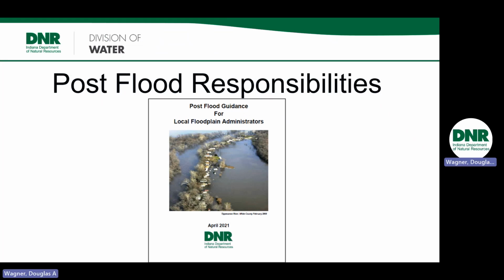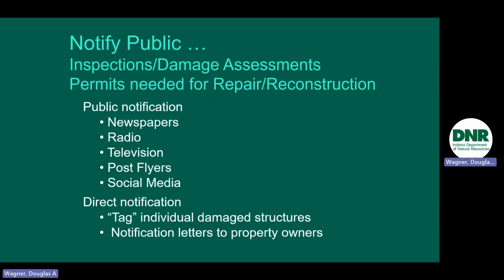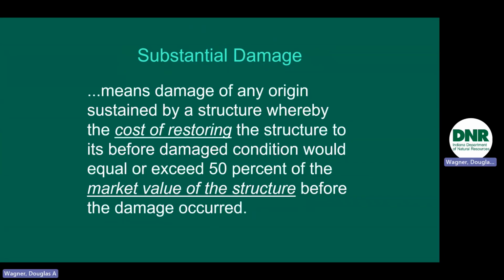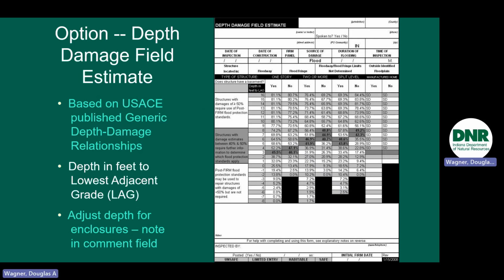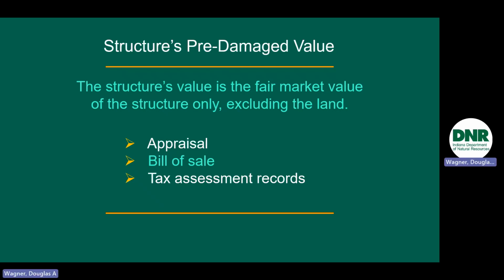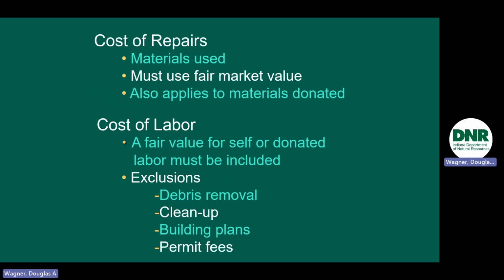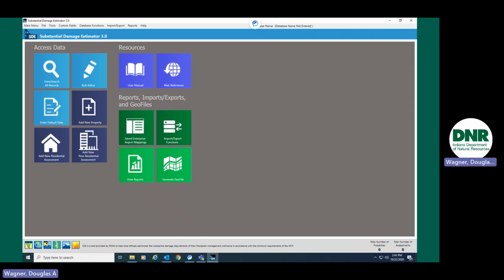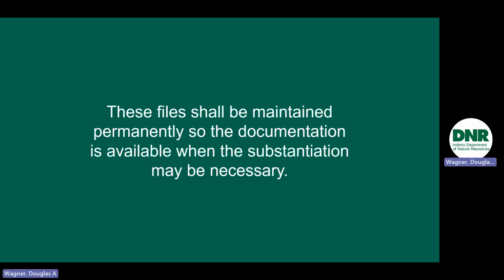Post Flood Responsibilities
This webinar from Indiana DNR Division of Water covers flood responses.